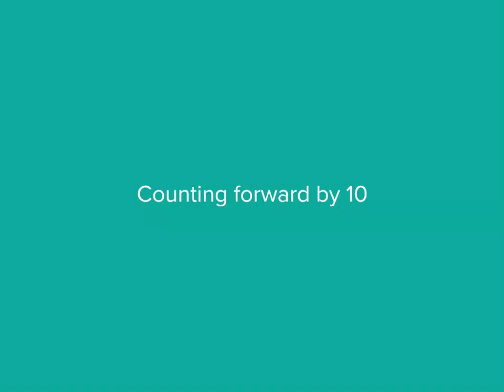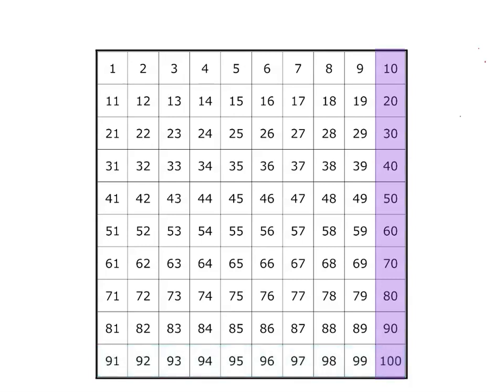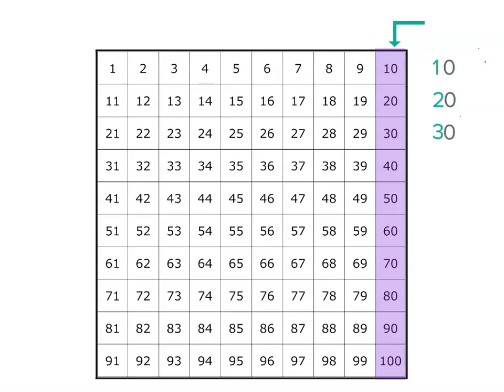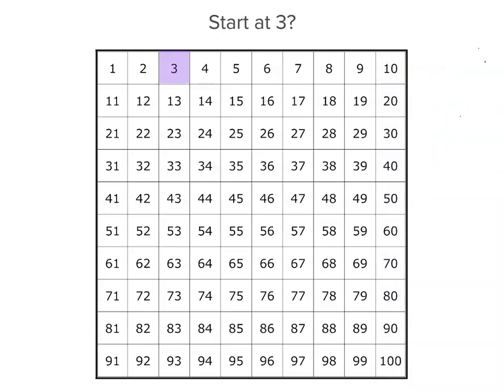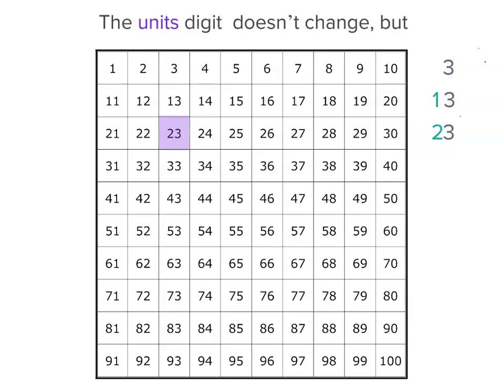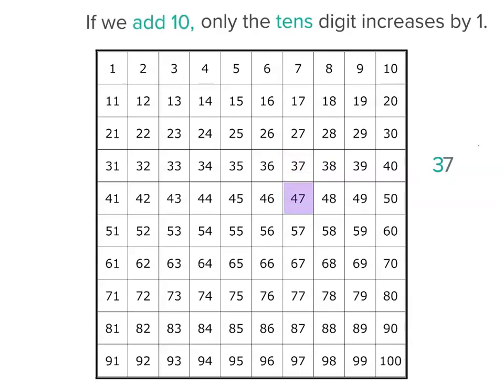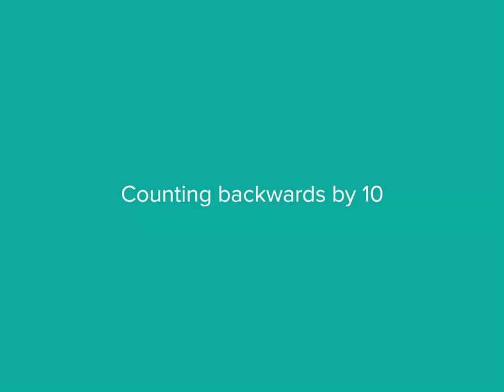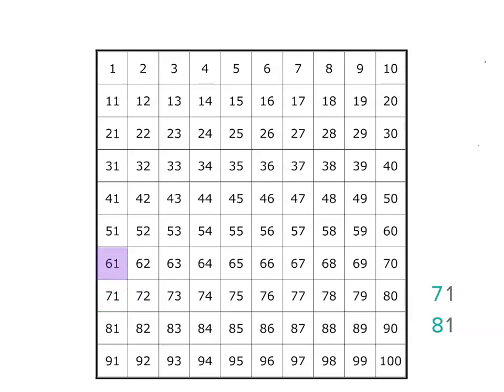Count by 10's using a number table | Forwards and Backwards | Year 3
This video looks at skip-counting by 10's using a hundred grid, Once the pattern is established, we can use the rule to write the next number in the pattern.